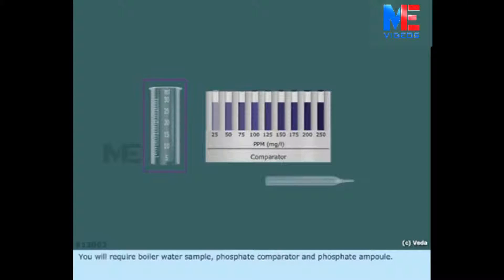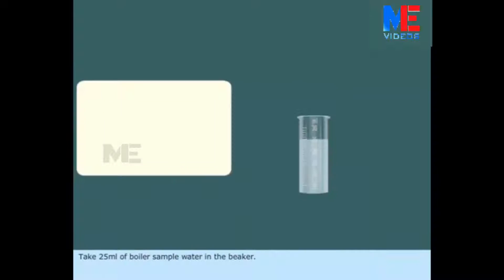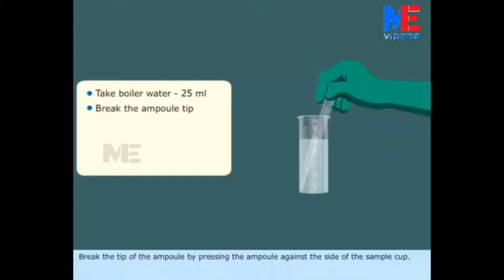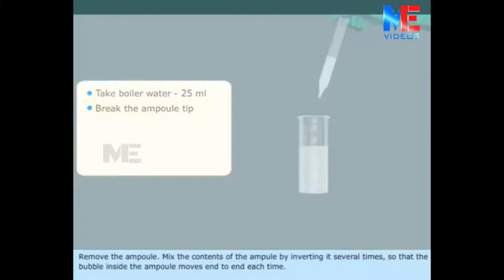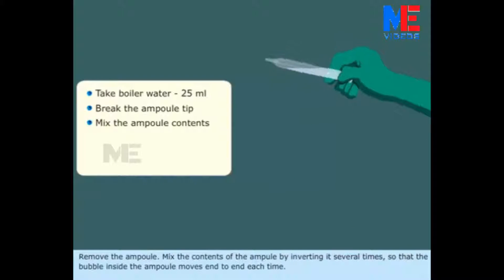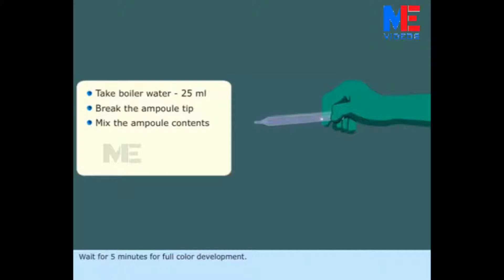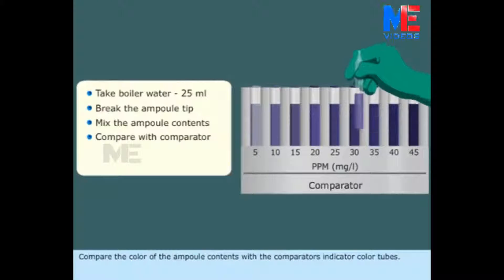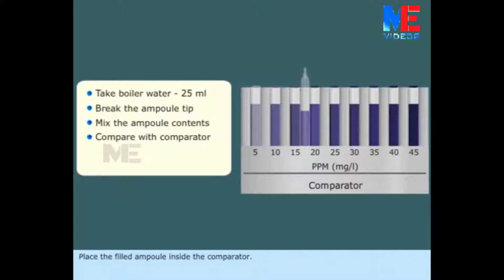Boiler Water Testing | Phosphate Test